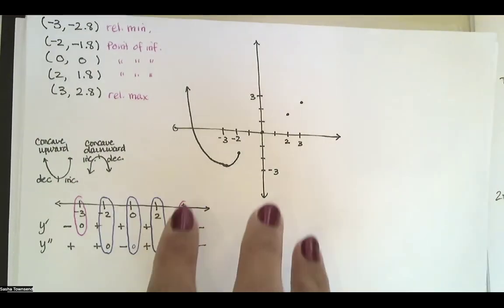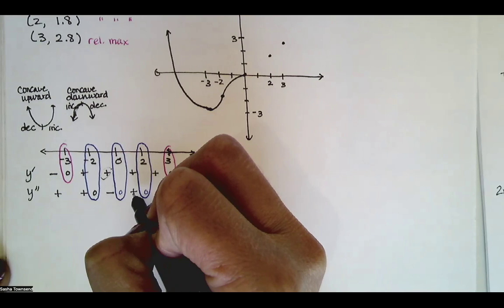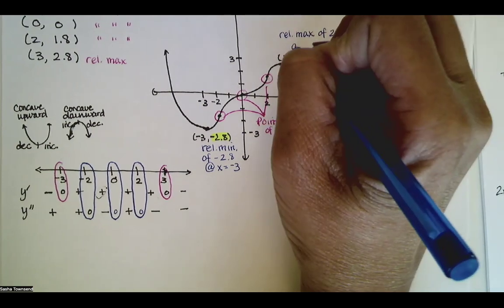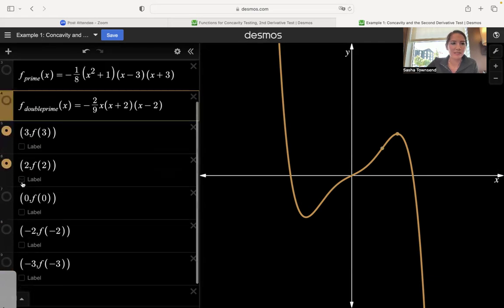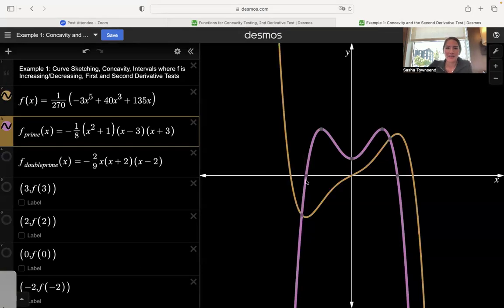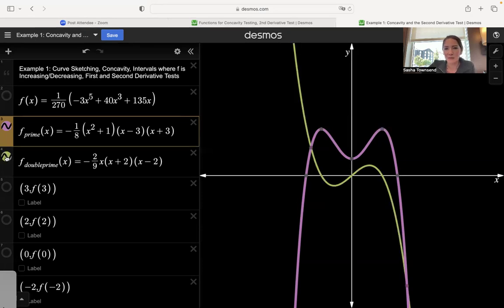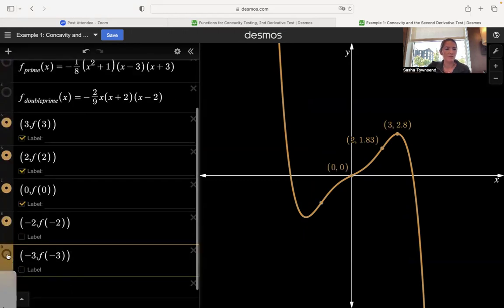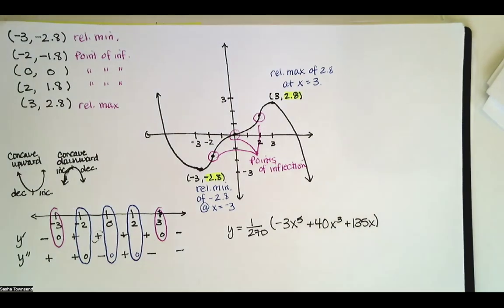3.6.1.2 Curve Sketching, Graphing the Function by Hand - Analytic Geometry and Calculus I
In this video, we graph the function from Example 1 (from video 3.6.1.1) by hand, and confirm our result by comparing our hand-drawn graph to that on Desmos.